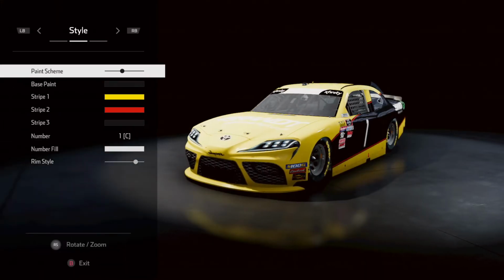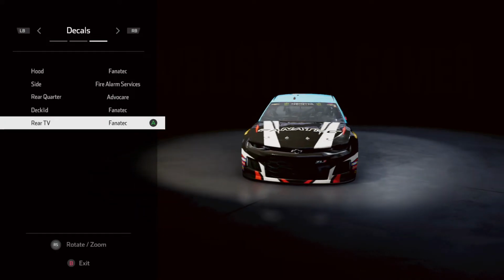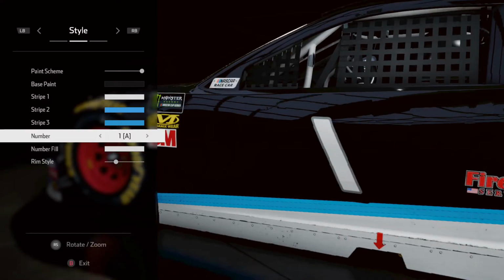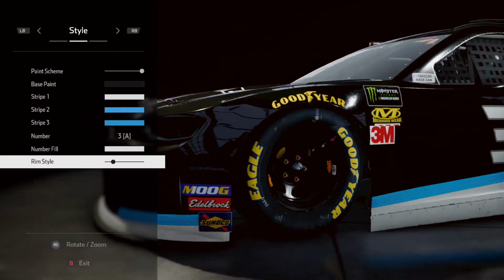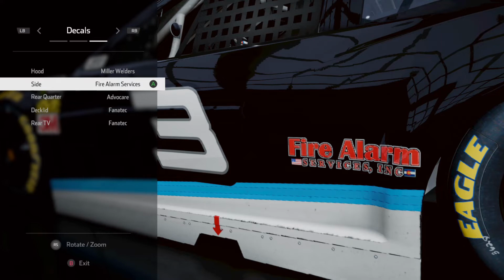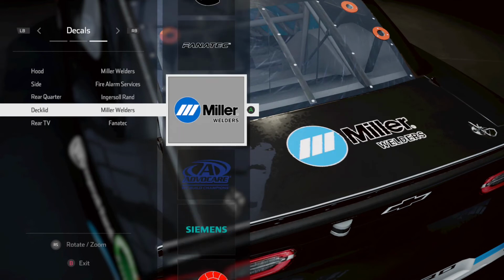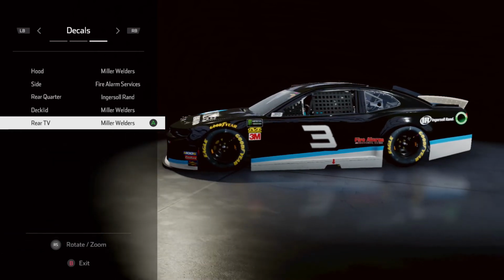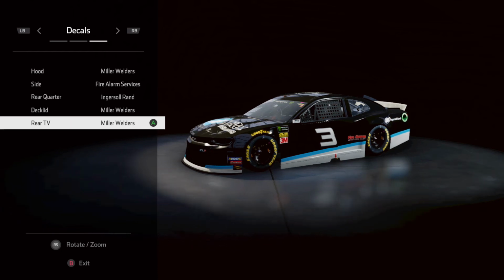DALE SR'S OREO CAR THROWBACK NASCAR HEAT 4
I Make Dale Sr's Oreo Car in NASCAR Heat 4!
Watch to see how I do it!